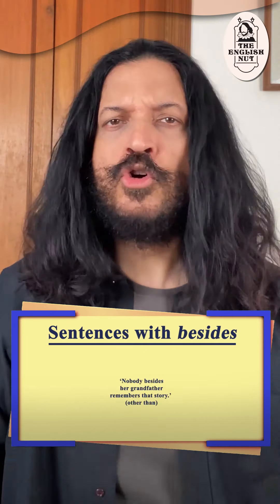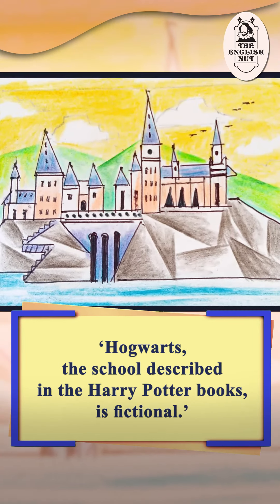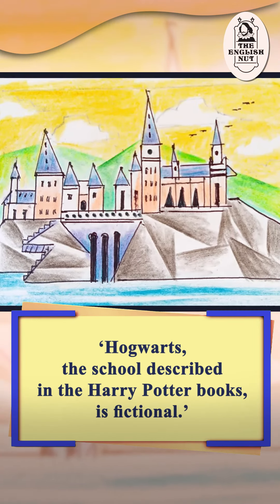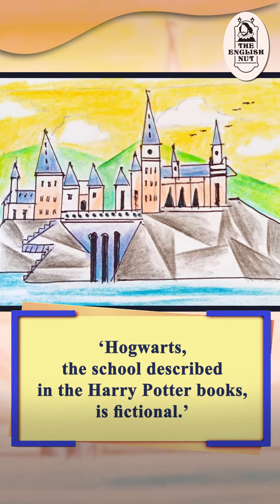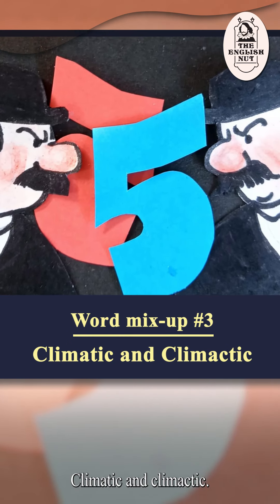Stop mixing up these English words!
What’s the difference between beside and besides, hung and hanged, fictional and fictitious, climatic and climactic?  Do you know that if you misspell the word pixelated in a certain way it means crazy? All this and more coming up. Do keep watching.

Episode # 143
TITLE: 5 pairs of words we often mix up.
0:00 Introduction
0:34 Word mix-up #1: Beside and Besides
1:39 Word mix-up #2: Fictional and Fictitious
2:39 Word mix-up #3: Climatic and Climactic

3:25 Word mix-up #4: Hanged and Hung
5:18 Word mix-up #5: Pixelated and Pixilated
6:55 End